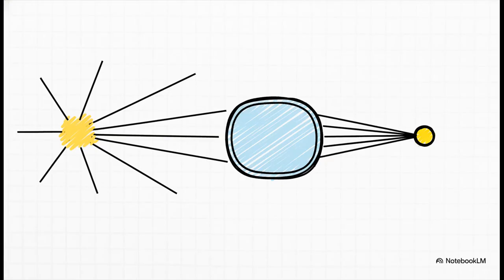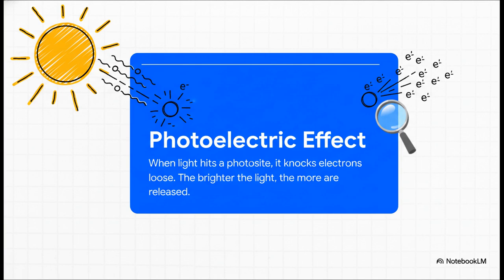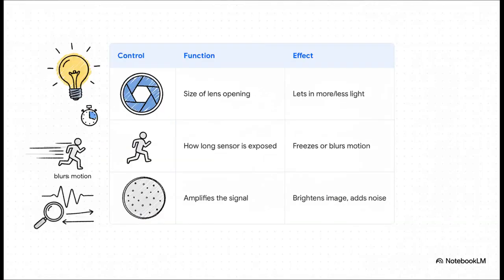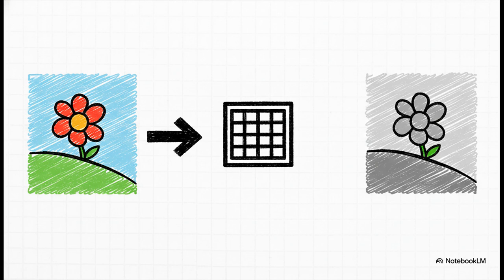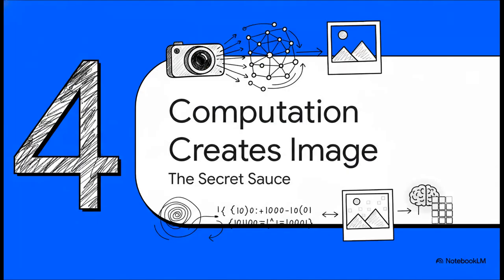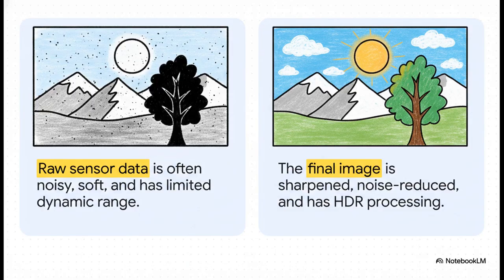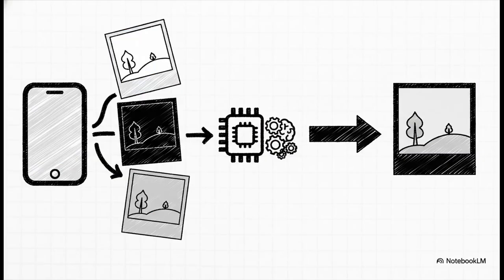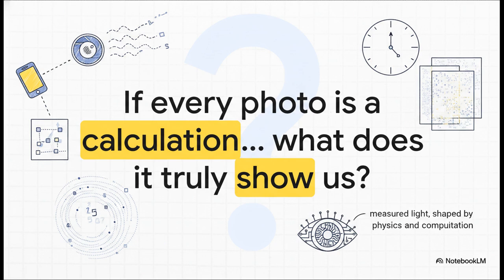How a photograph gets taken!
how a camera takes a photo